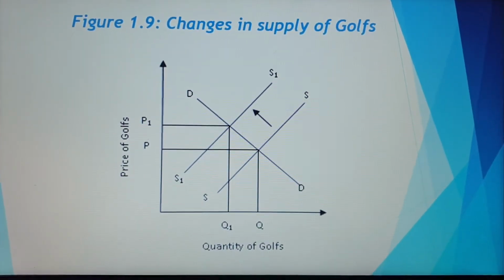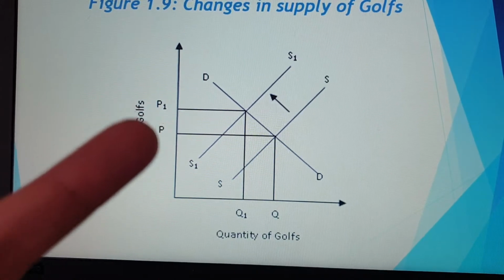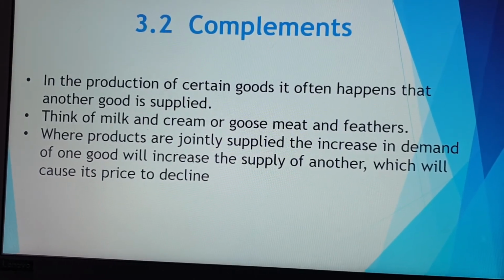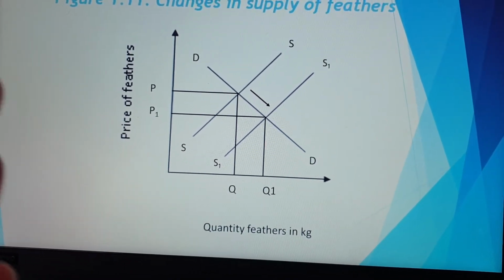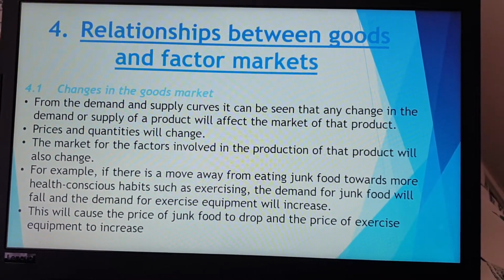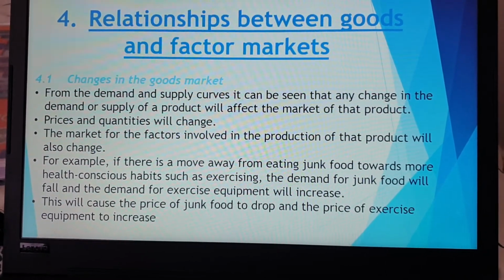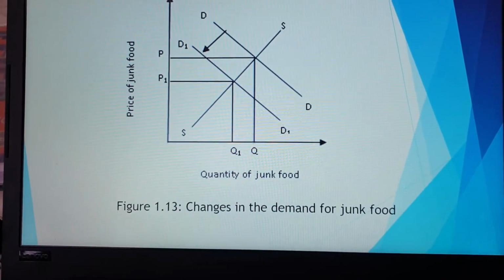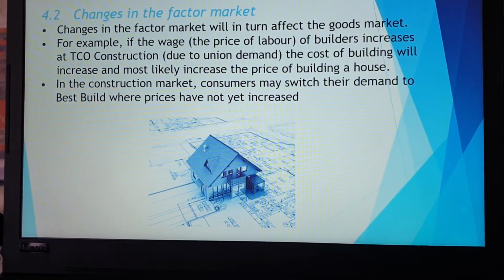Gr 11 Economics Module 2 Microeconomics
Topic 1 Goods and Factor markets